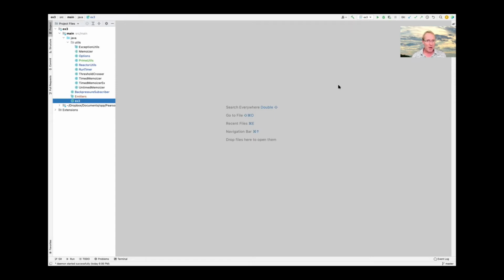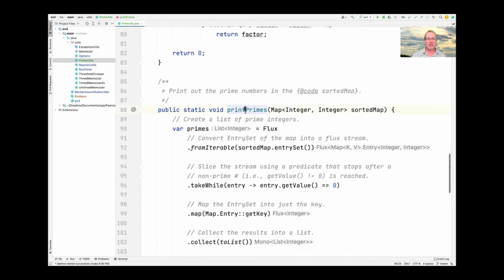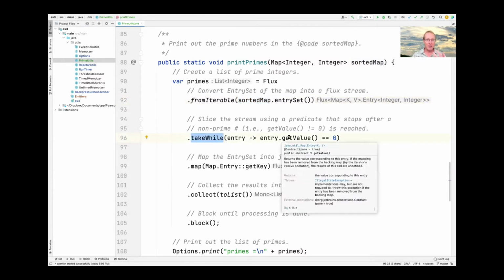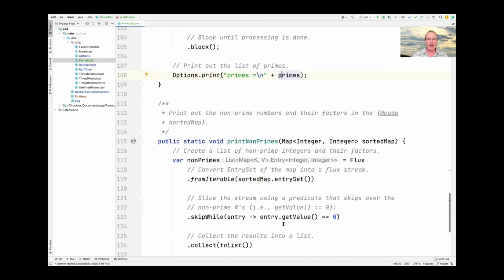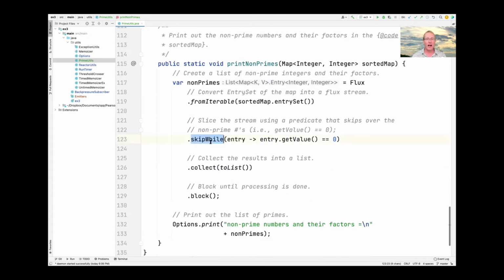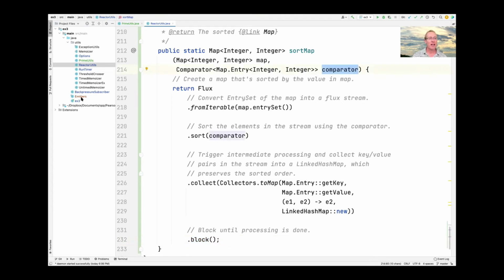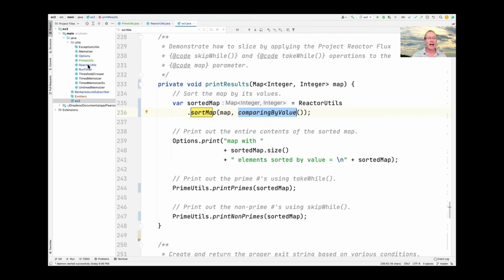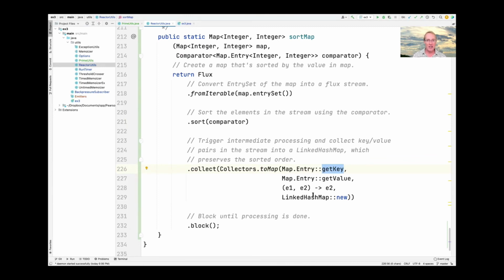Reactive Prime Checker App (Part 5)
This video walks through several utility classes, PrimeUtils and ReactorUtils, provided as part of the reactive prime checker app, which applies Project Reactor features to implement various types of backpressure strategies (e.g., ignore, buffer, error, latest, drop, and push/pull) between a publisher and a subscriber that (conditionally) run in different threads/schedulers.  These classes provide methods that sort a Map and print prime and non-prime results using Project Reactor slicing methods skipWhile() and takeWhile().The source code for this app is available at